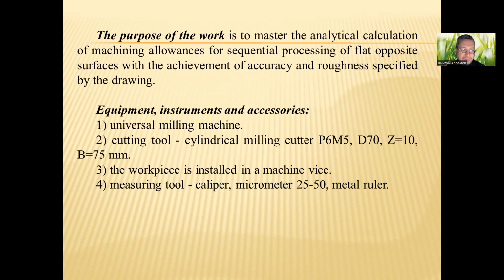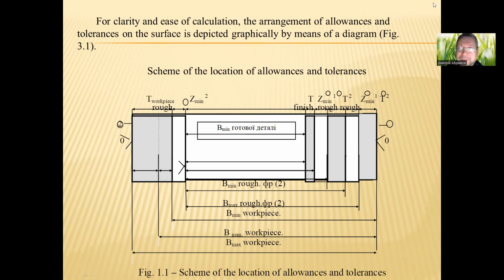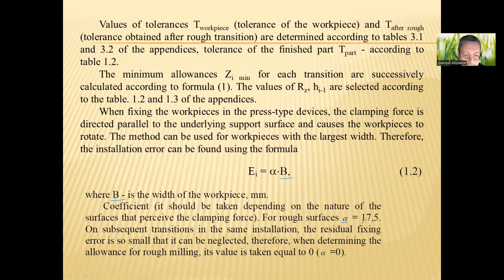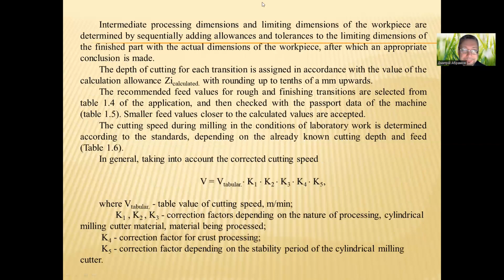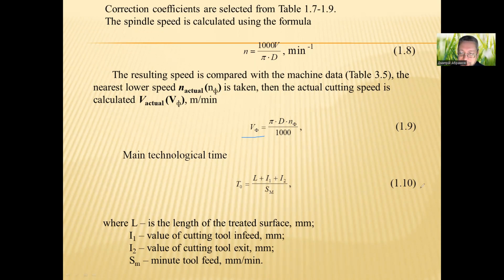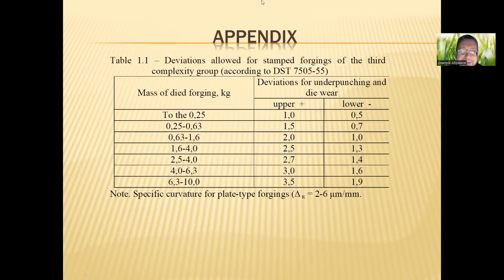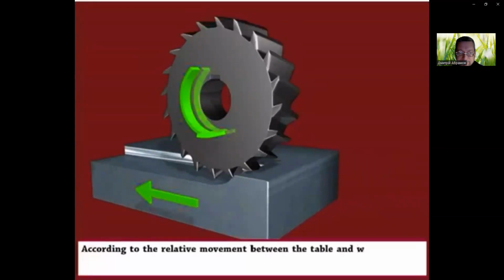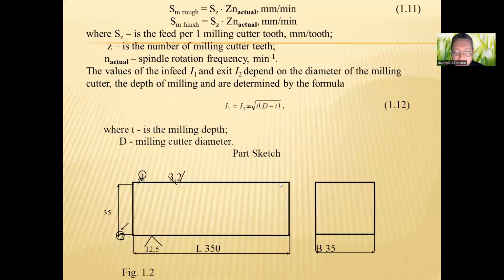2023-10-25 09-45 Laboratory works, ТОМ, M-40-20 Teacher Prof Abramov D V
Заняття з Технологічних основ машинобудування (ТОМ)